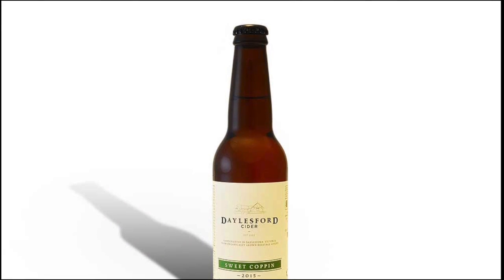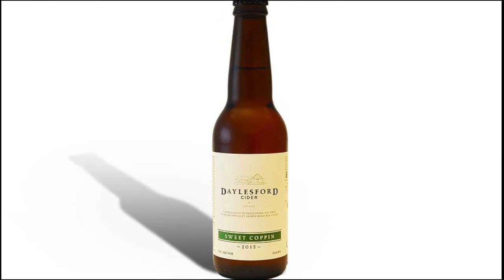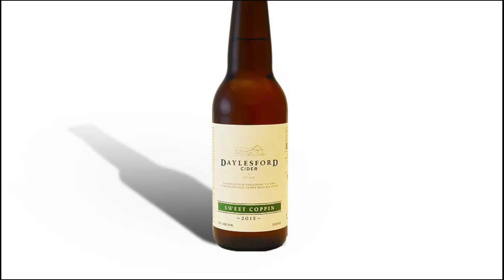Sweet Coppin, from Daylesford Cider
Clare and Mackie talk us through a tasting of their Sweet Coppin cider, Gold Medal winner in the Traditional Sweet Cider category

For full product details and to make a purchase go